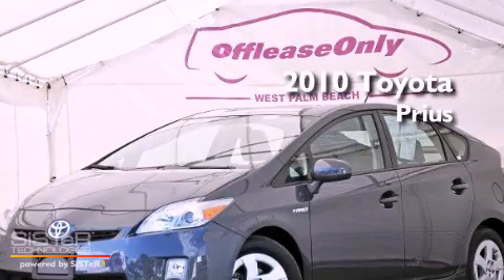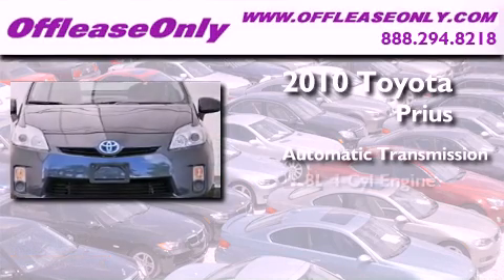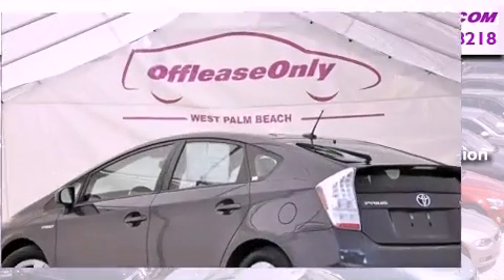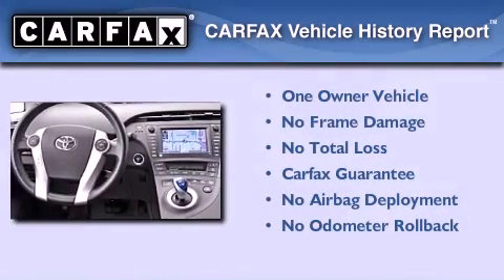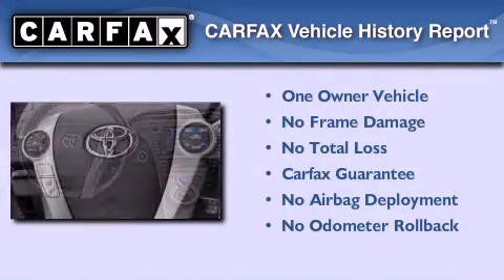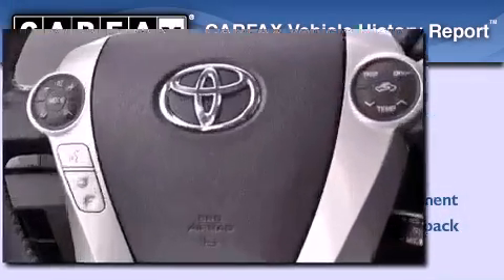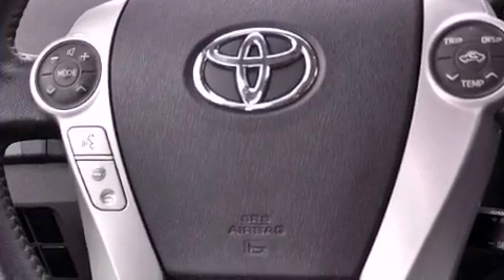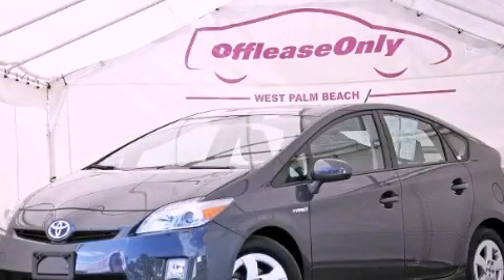2010 Toyota Prius Ft. Lauderdale FL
Year : 2010

 Make : Toyota

 Model : Prius

 Engine : Gas/Electric I4 1.8L/110

 Trans . : Variable

 Exterior : Winter Gray Metallic

 Miles : 28,978

 Interior : Dark Gray

 Stock : 48792

 Offleaseonly.com

 3531 Lake Worth Rd

 2010 Toyota Prius Lake Worth FL